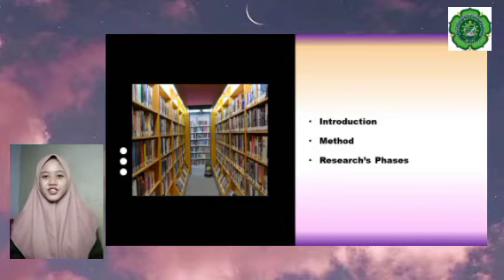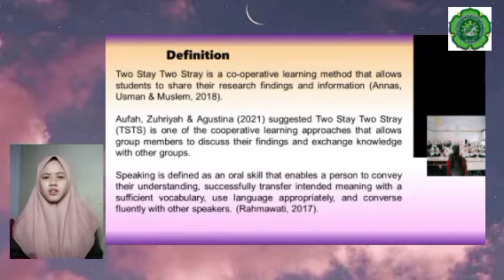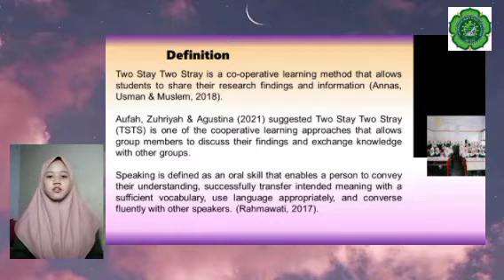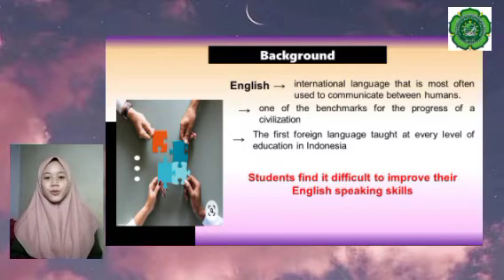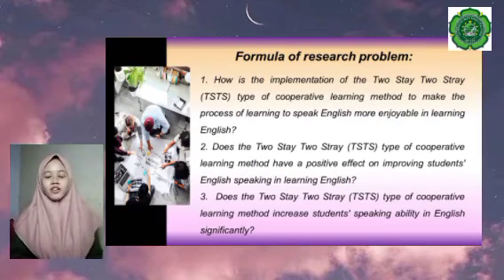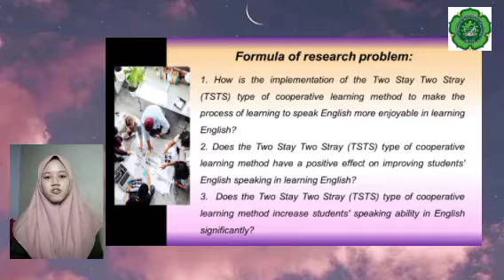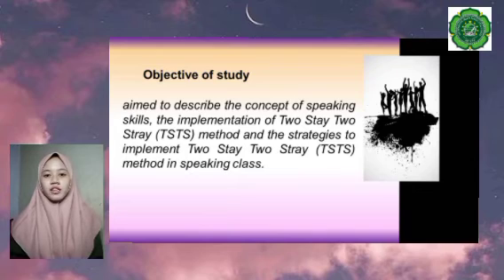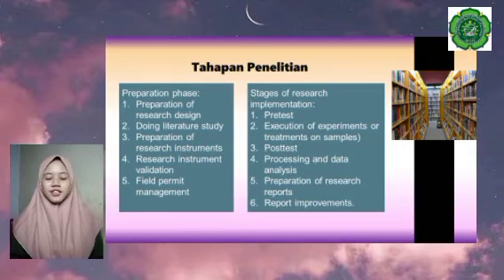UAS Speaking || Article Presentation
This video made to fulfill Final Exam of Speaking for Academic Purposes